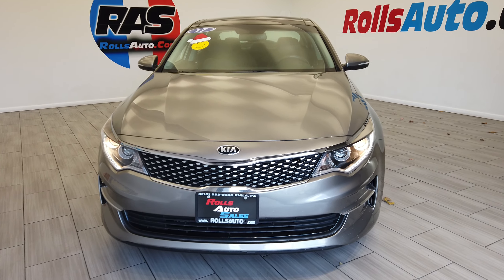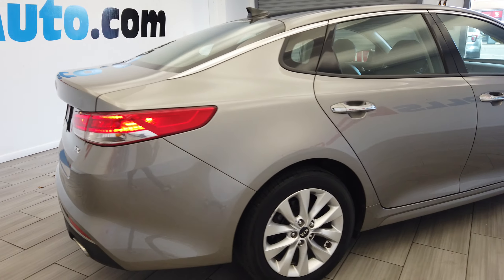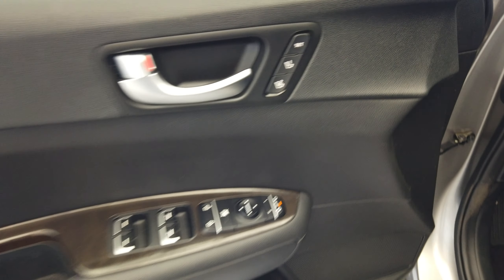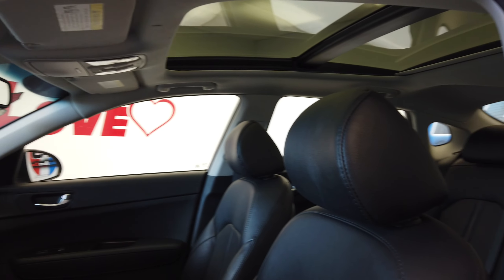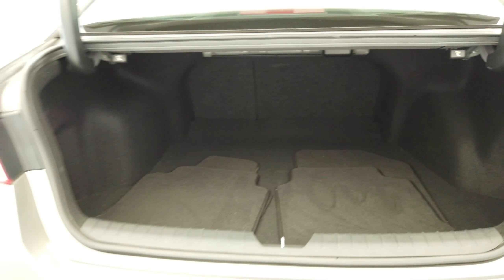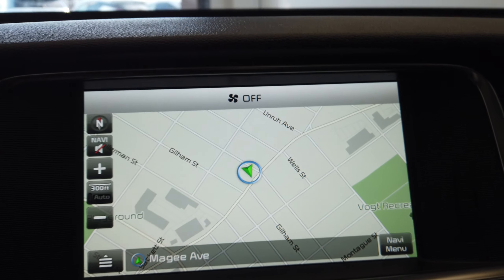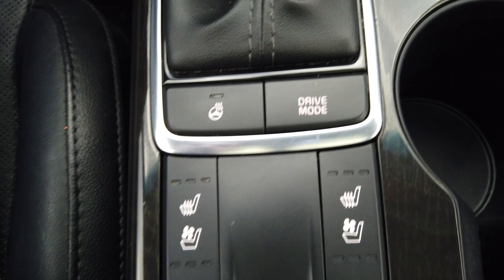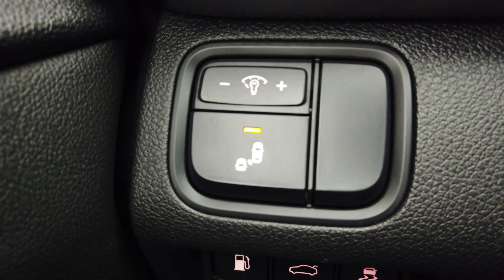2017 Kia Optima stock # 12204